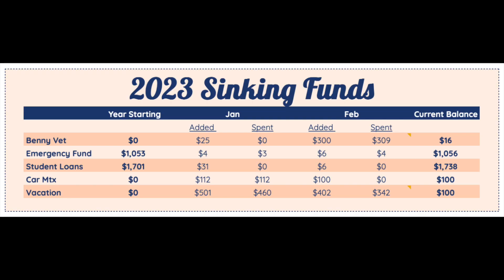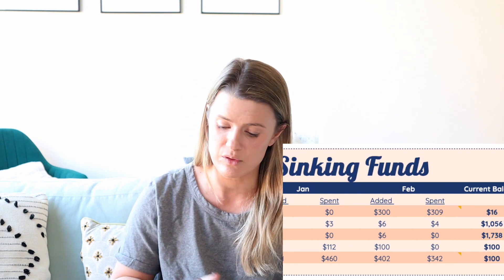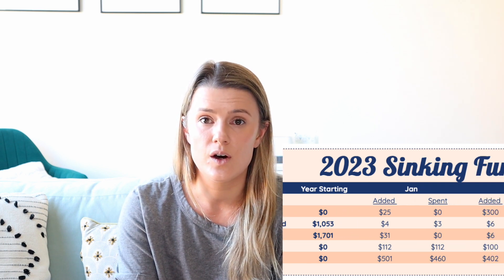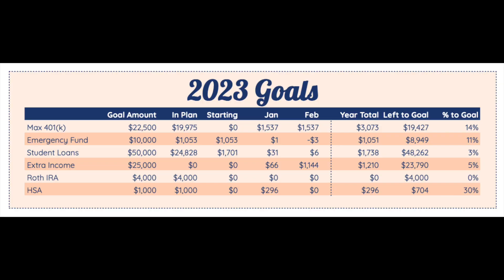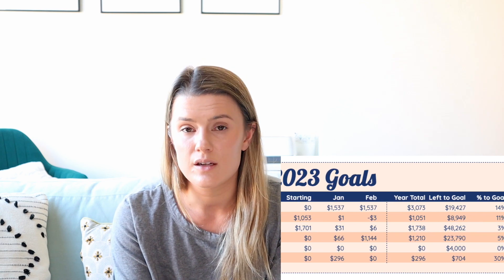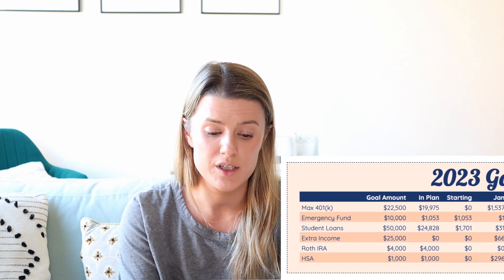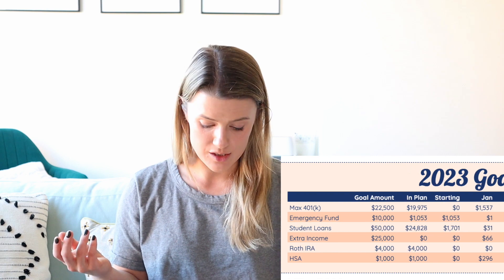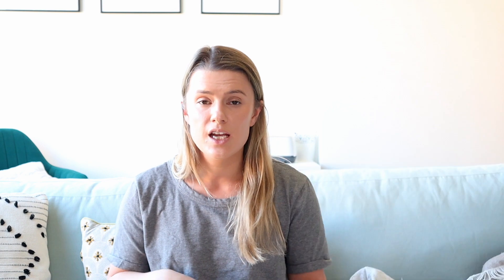A little behind, but getting there!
I've got my trackers updated, and although I'm a little behind on the year, I'm really excited about the progress I've been making. How are you doing on your financial goals??

 We each get an extra 1% APY on the account for 3 months! This could be a huge boost to your savings game.

 For a free, all-in-one solution to track your budget, financial goals, and debt!

 Code 8YYHJN
 We each get an extra 2,000 points (worth $2 upon cashing out) when you scan your first receipt.

 Code 4XH75
 We each get an extra 15 cents/gallon back on your first fill up.

 Code EMILIAL11
 Get cash back on retail purchases, hotels, or restaurants with Dosh.

 We each get an additional $30 when you make your first purchase through the app.

Get in touch to be a guest on the Wallet Audit series

  ||  ABOUT ME  ||
Hey y’all! I'm Emilia. Welcome to the channel =] I hope you're enjoying the content. My channel is intended to share and learn with honesty, positivity, a healthy dose of realism, and oxford commas. JK. But not really. Please share your feedback in the comments… I hope you find others like you who are able to support your business goals! Keep it respectful y'all!